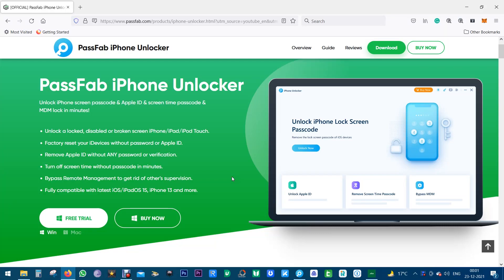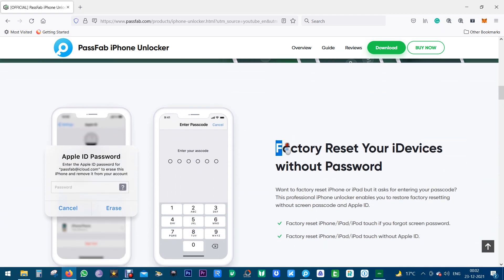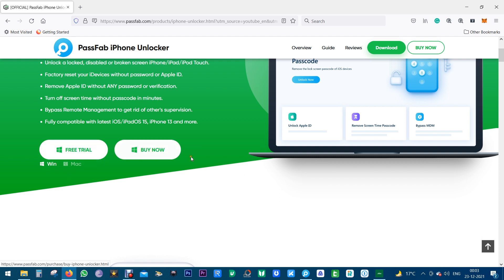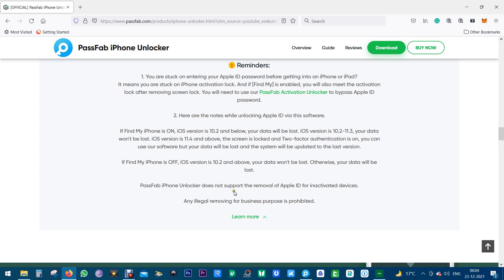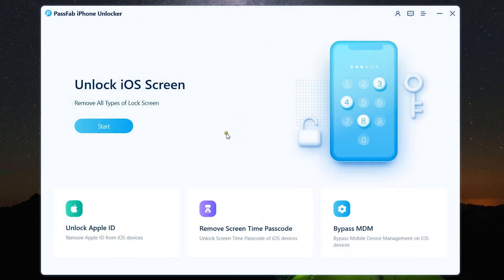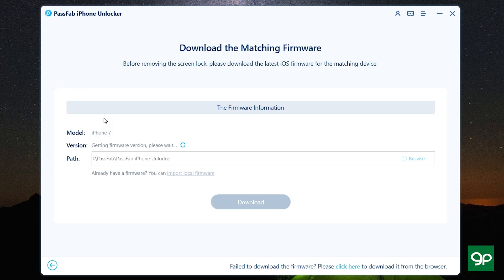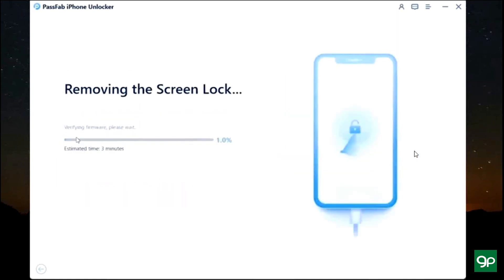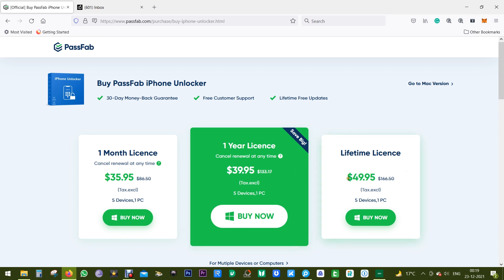Forgot Passcode on iPhone | Unlock iPhone Without Password | How to Get into a Locked iPhone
You can try PassFab iPhone Unlocker ), Unlock iPhone screen passcode. Support iOS 15, iPhone 13. PassFab has a promotion ) Buy iPhone Unlocker, Get iPhone Password Manager FREE.

iPhone is disabled? How to unlock iPhone? How to unlock a disabled iPhone? Forgot iPhone passcode without restore? How to unlock iPhone 11? How to unlock iPhone 8? How to get into a locked iPhone? PassFab iPhone Unlocker can Solve all the problems, support any iPhone: iPhone 13/12 Pro Max/12 Pro/12/12 mini, iPhone 11 Pro Max/11 Pro/11, iPhone XR/XS Max/XS/X, iPhone 8/8 Plus, iPhone 7/7 Plus, iPhone 6s/6s Plus, iPhone SE (1st-2nd Gen) and so on. Support any ios: Fully compatible with latest iOS/iPadOS 15, iPhone 12 and more. 100% Solved! Permanently unlock!

The Video helps you with the following issues

How to unlock iPhone [SPONSORED REVIEW] Disclaimer: Sukesh Banik and/or Gadgets Portal doesn't take responsibility for the proper functioning of the software and doesn't take liabilities for any damage to the device used or any data loss AND/OR any illegal activities while using the software reviewed in the video.